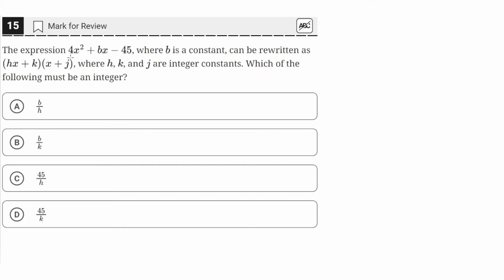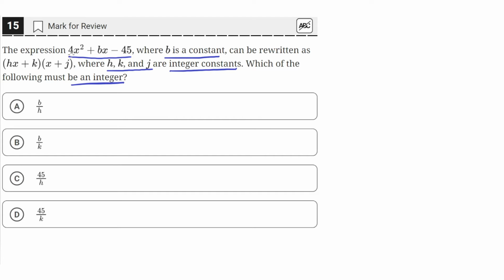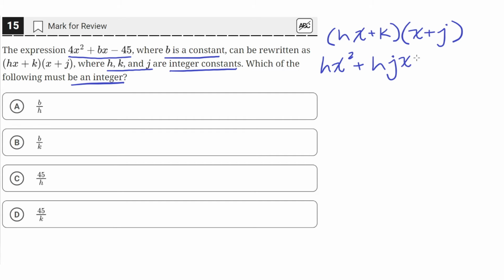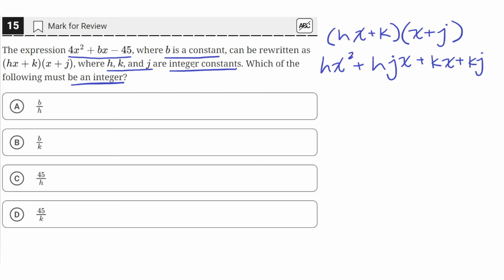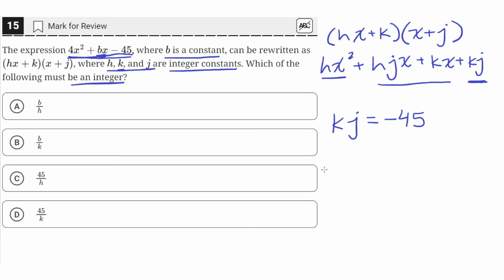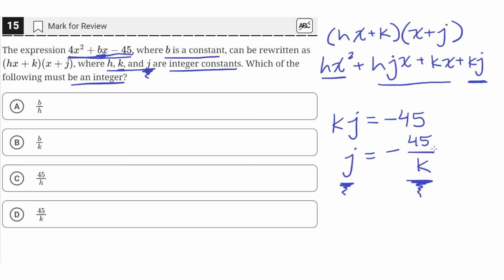Digital SAT Practice Test 4 - Math Module 2 - Question 15